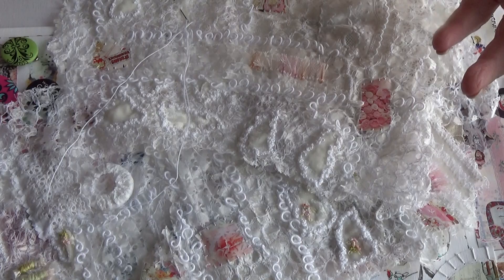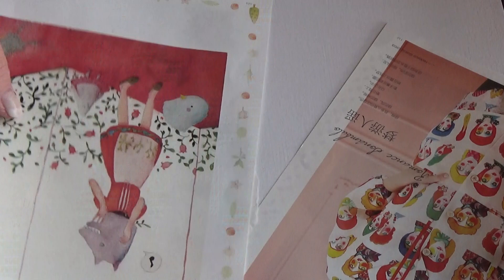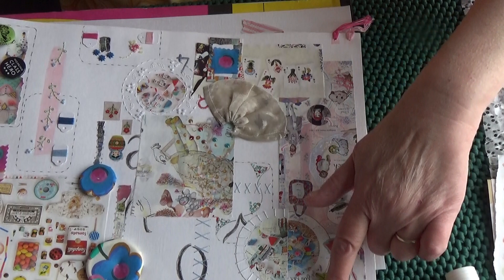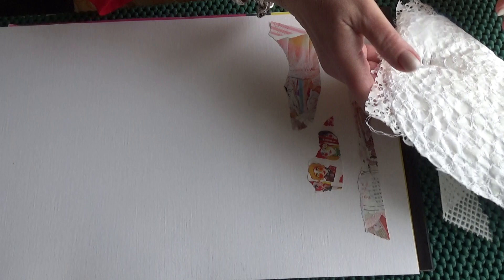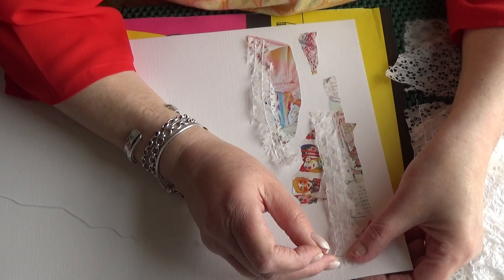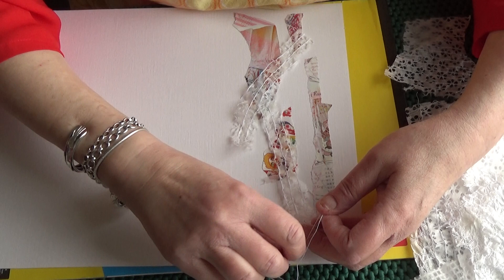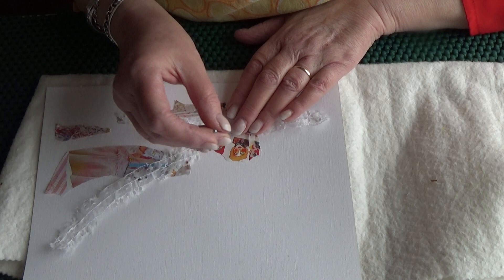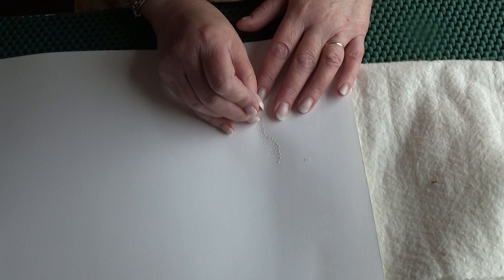The very early stages of a design sheet.